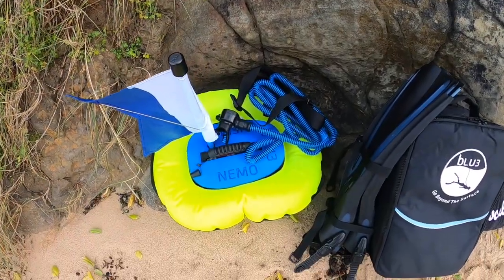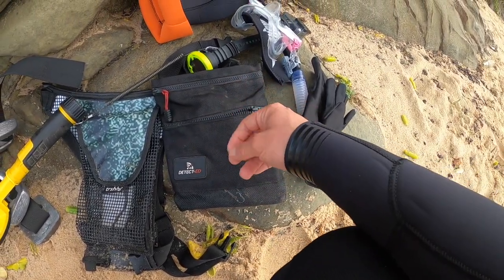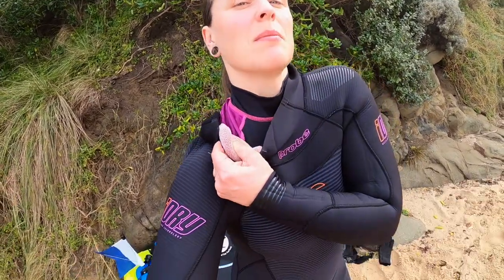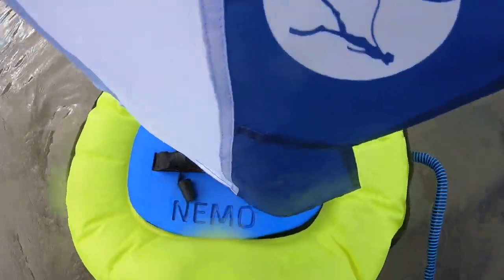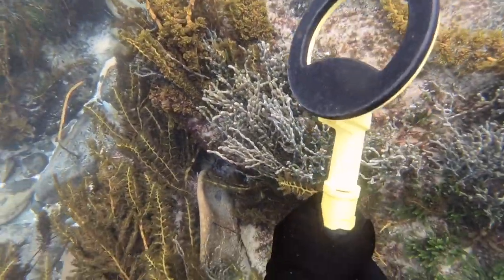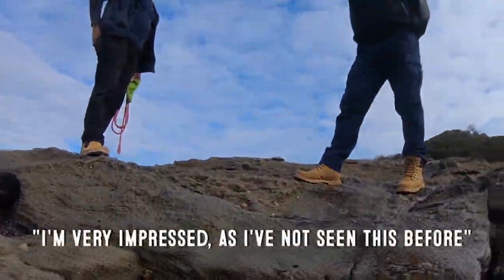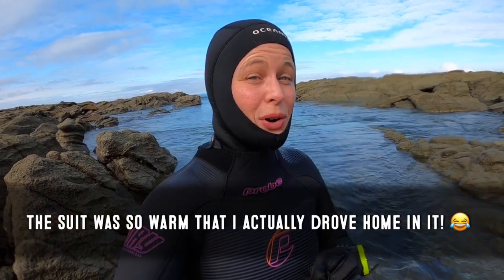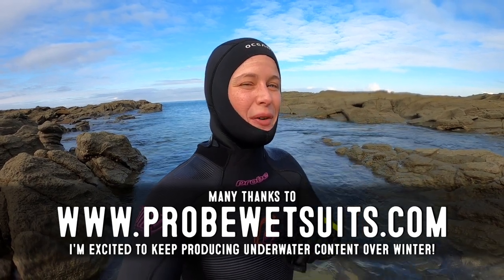Taking my BLU3 NEMO for an Ocean Treasure Hunt! (Probe iDry Wetsuit Review)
I'm back in the water with my BLU3 NEMO and a fancy new Probe iDry 7mm semi-dry wetsuit, thanks to some assistance from Australian company Probe Wetsuits!  This latest test dive was to check the buoyancy of the new suit, as well as the ability to dive and metal detect with my NEMO unit in ocean conditions.  It was quite the challenge to fight the surge when I was so positively buoyant, but I still found a few goodies. 😊

(Not a paid promotion - Probe kindly offered a discount on the suit I was saving for to assist with bringing further diving content to you over winter, and the rest of the suit was funded by proceeds from my channel.  I am very grateful for both their support and yours!)

New to my channel?  Thanks for dropping in!  I really appreciate your support.

Al & I use the following equipment.  Let 'em know DirtFishMish sent you:
Metal Detectors: Minelab Equinox 600 & 800 with Detect-Ed Carbon Shafts & Snake Skinz coil cable wraps
Pinpointer / Scuba Detector: Nokta Makro PulseDive
Beach Scoops: Sito Scoop 170mm & 200mm
Digging Tools: Tyger Stainless Steel (Groundhog, Cub, Digger models)
Finds Bags: Detect-Ed Treasure Pouches, Trshbg Hip Bag
Hookah Diving System: Nemo by Blu3

About DirtFishMish (Dirt Fish Mish):
Hi, I'm Mish (DirtFishMish, Dirt Fish Mish) - a metal detectorist, treasure hunter and adventurer from Australia!
My videos are about beach metal detecting, land metal detecting and even underwater treasure hunting with my Minelab Equinox and Nokta Makro PulseDive.  I also like to explore Australia, so you'll see hiking, camping and outdoor adventures from me when I have opportunities to travel.
It is important to me to keep our environment clean, so you will see me performing cleanups and removing trash from our beautiful beaches, oceans, forests, parks & other landscapes.